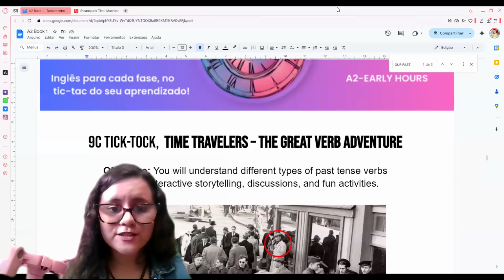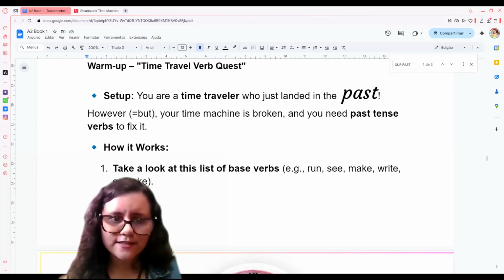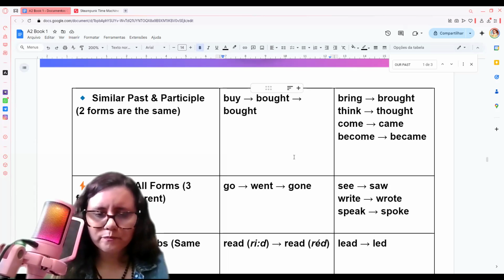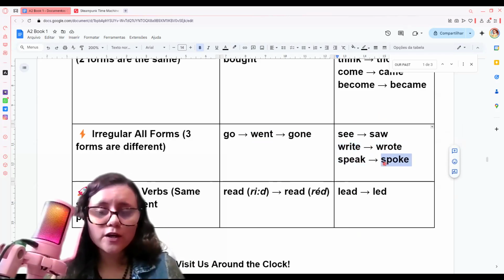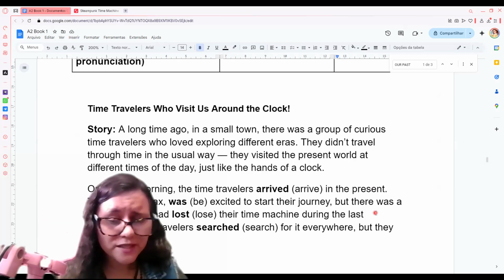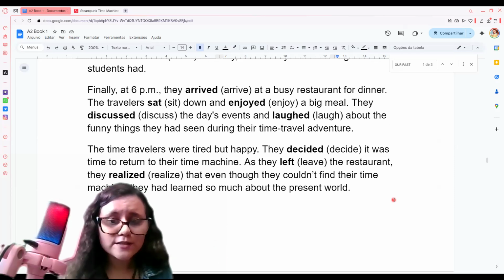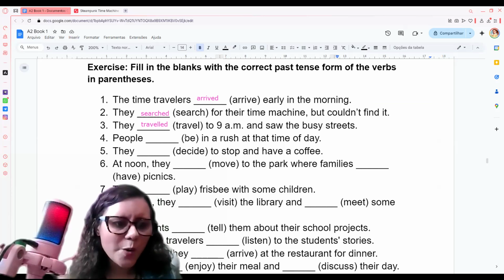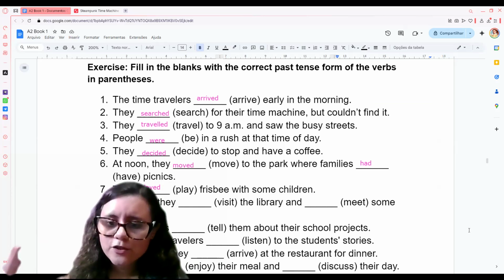Tick-Tock, Time Travelers – part 1